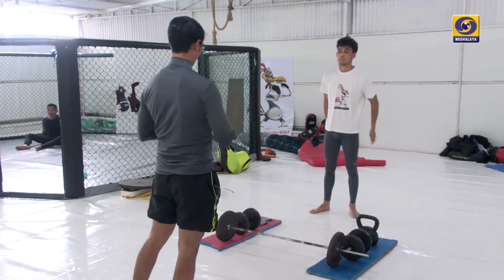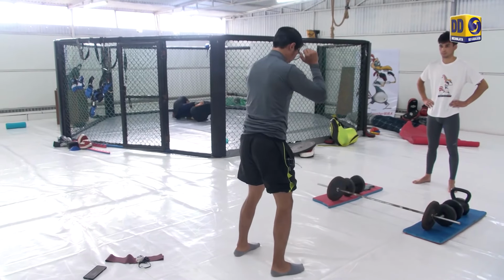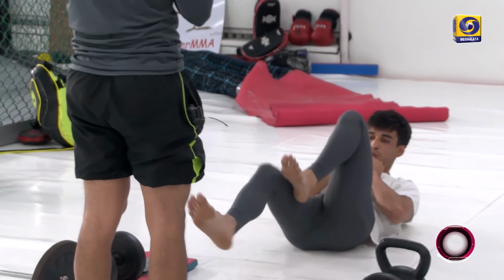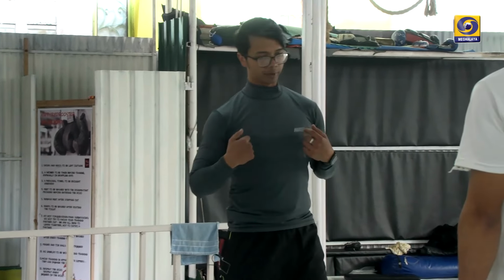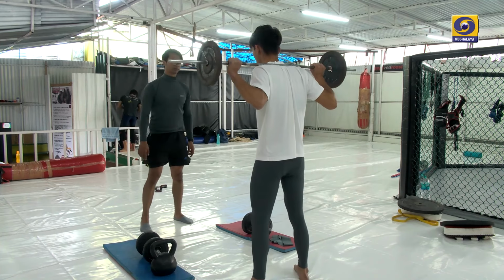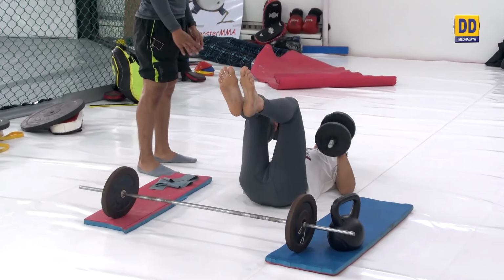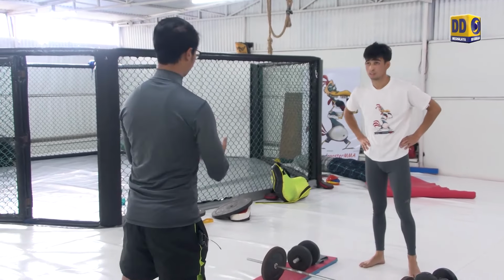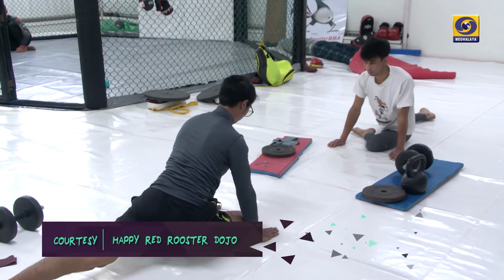STRENGTH AND CONDITIONING FOR MMA || SPORT CORNER